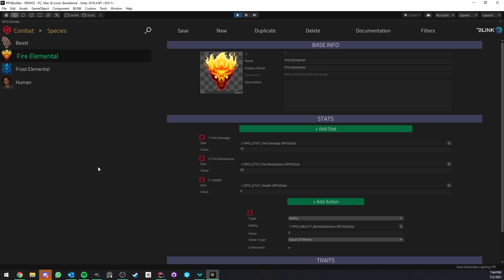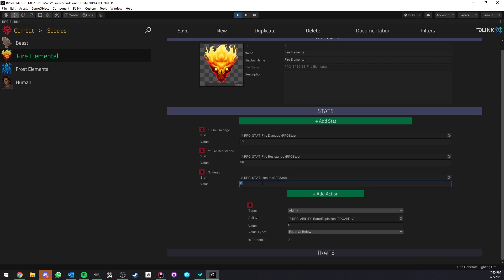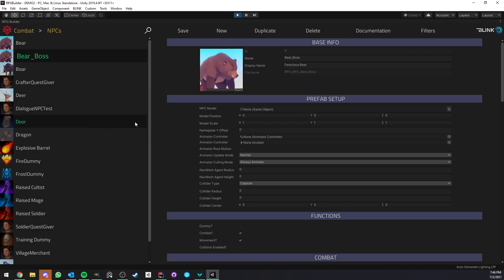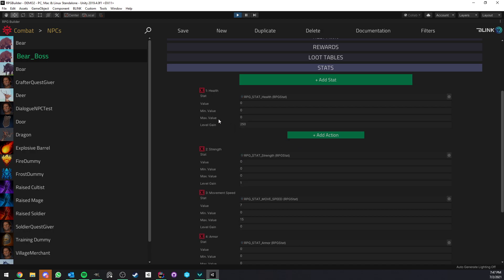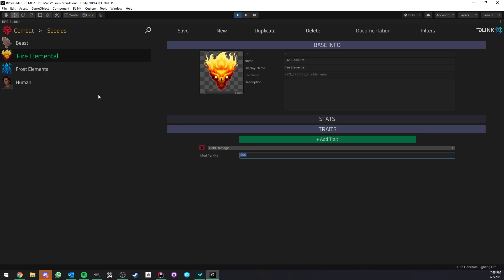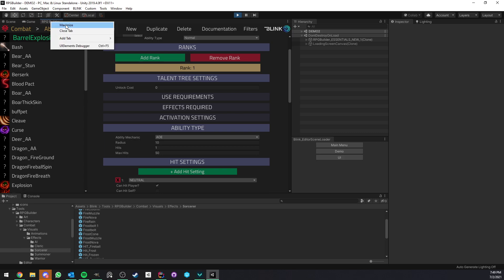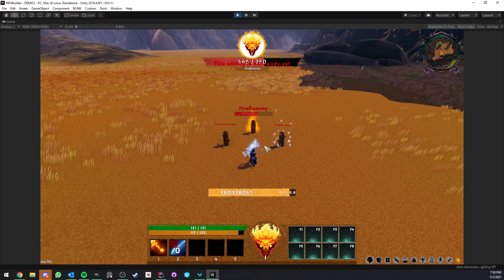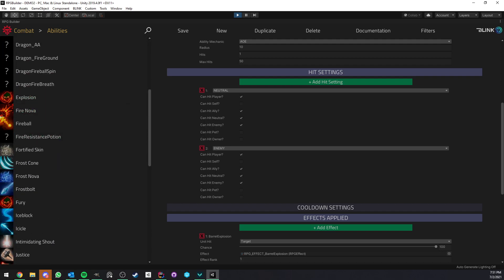Unity RPG Builder - Species